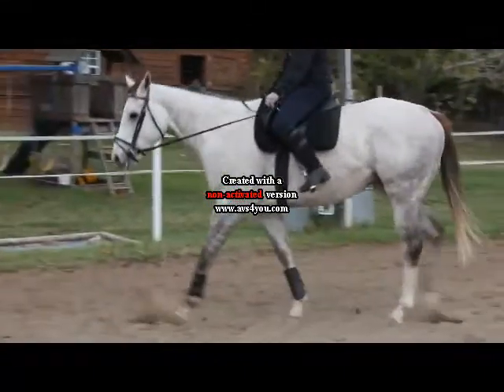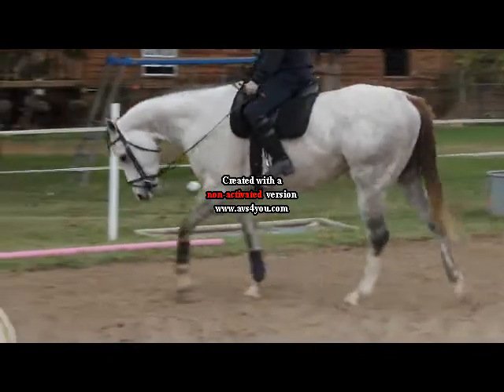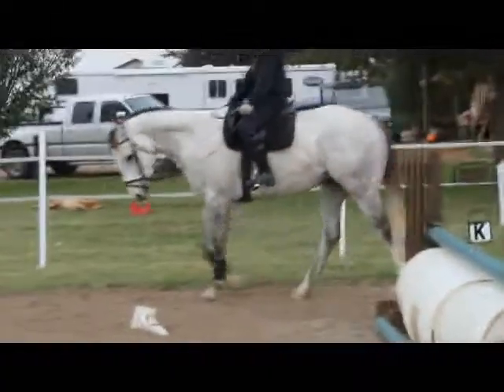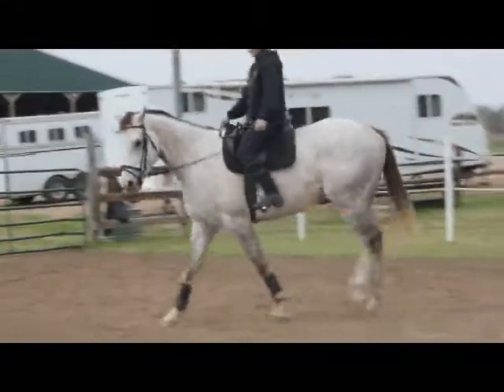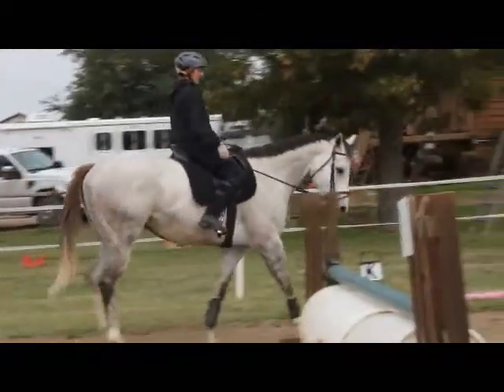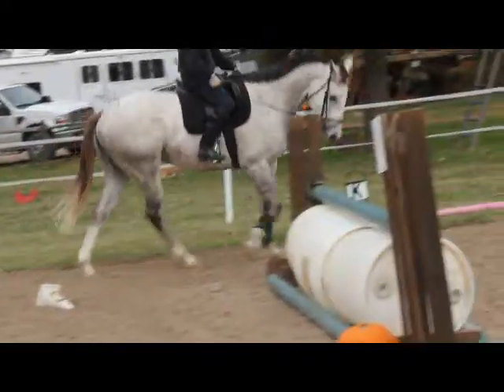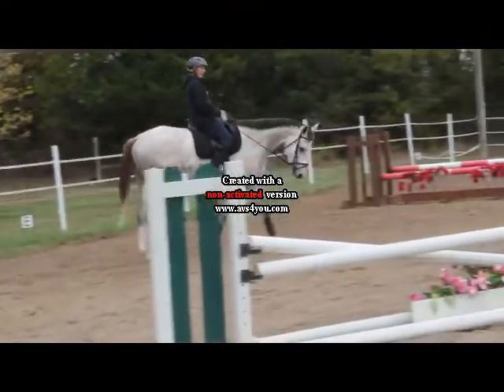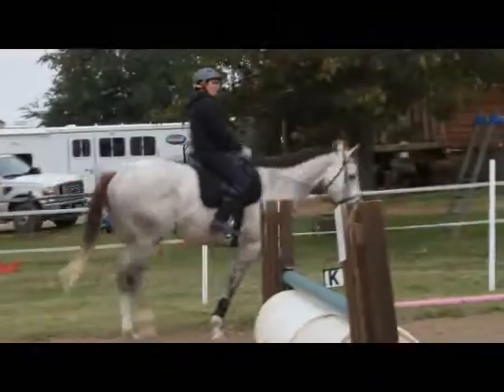Denna Hinton Movies 007.wmv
Di Riding Boo 1